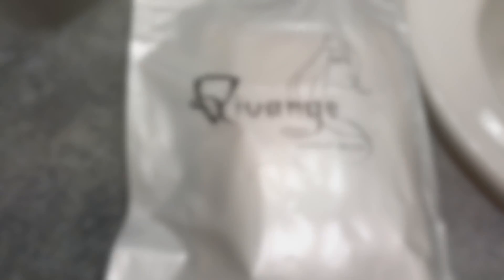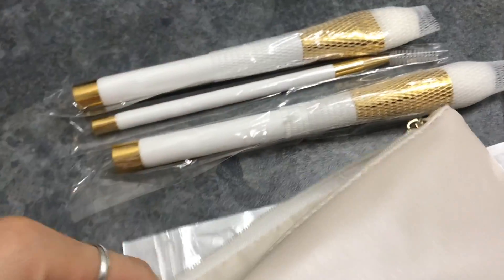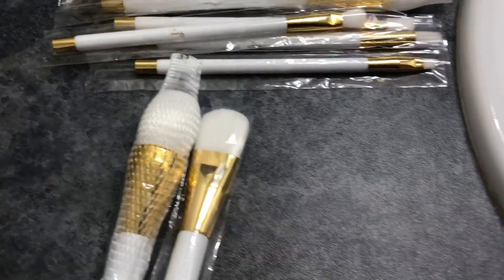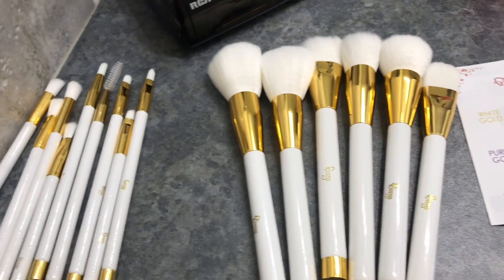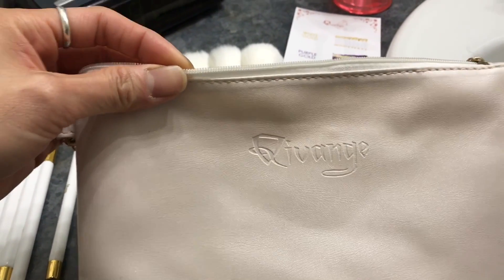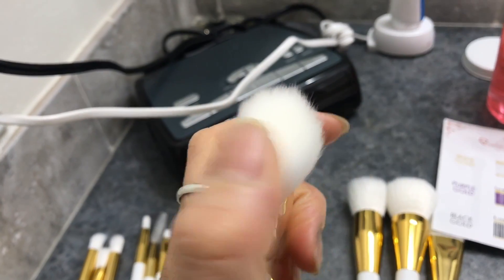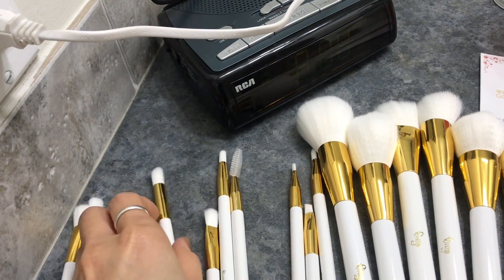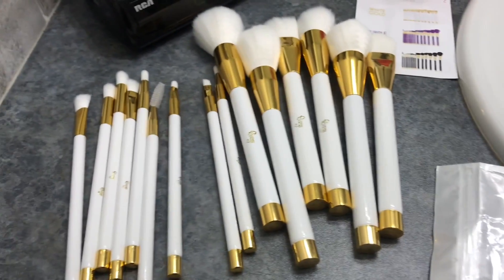Unboxing Qivange 15pcs Makeup Brush Set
I'm Christine
I made this channel so I ca connect with other people who have the same I interest as me. Than you for your support xoxo.

Product Mentioned:

Qivange 15pcs in White with Gold Accents